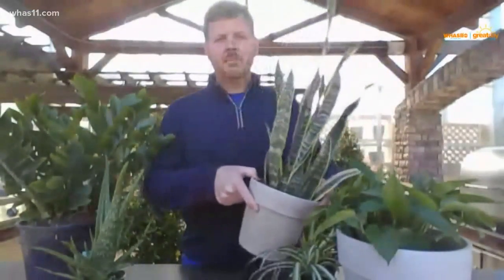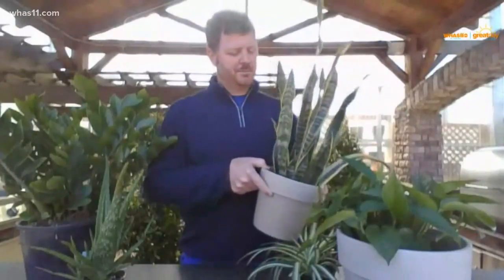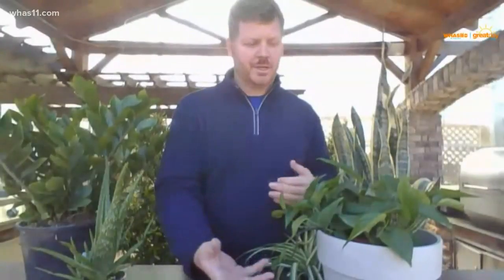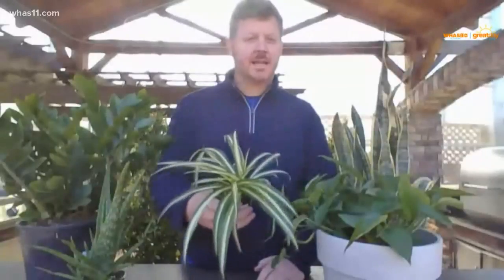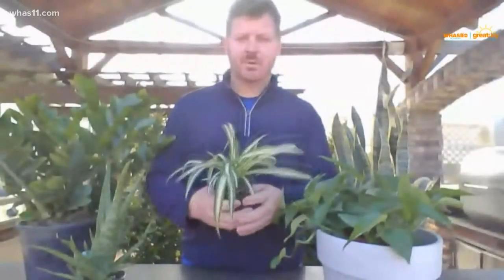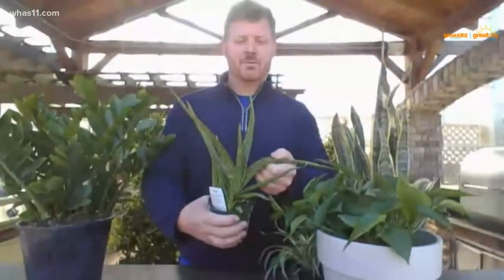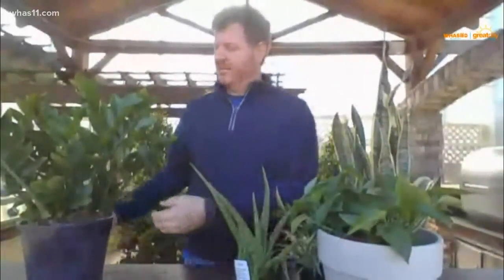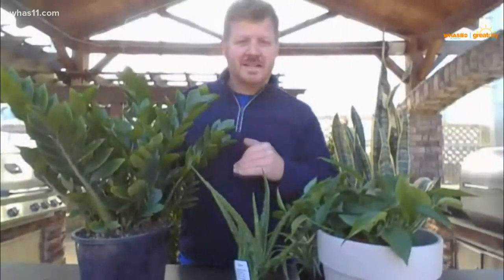Cleanse your indoor air with these plants from Wallitsch Garden Center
Jeff Wallitsch explains which plants are best for bringing the outdoors in. You can find more at Wallitsch.net.